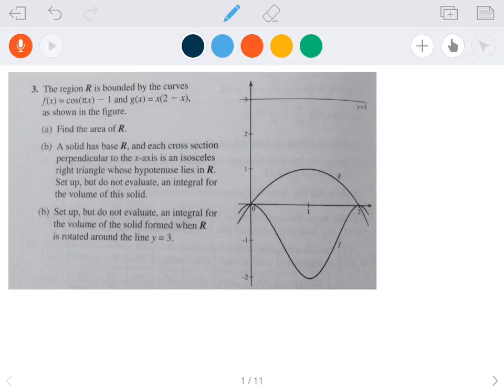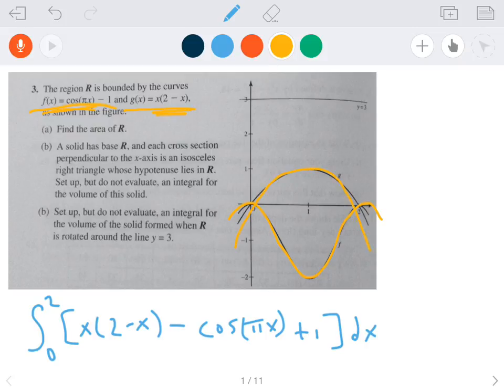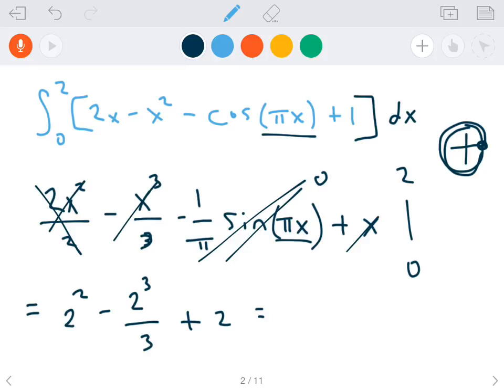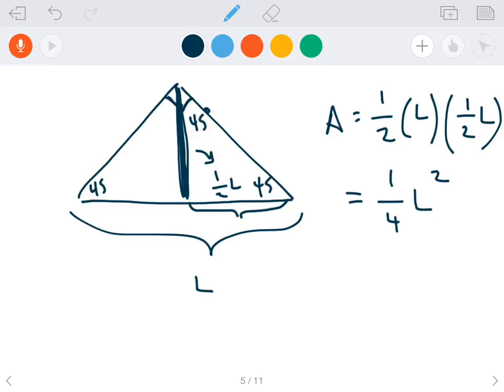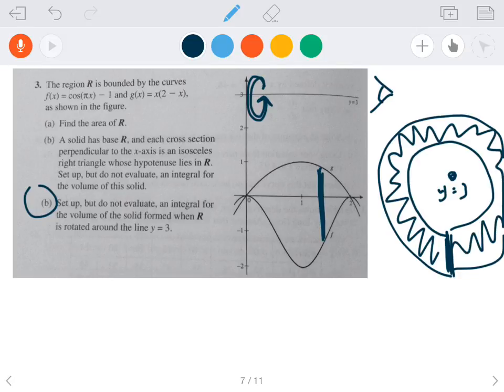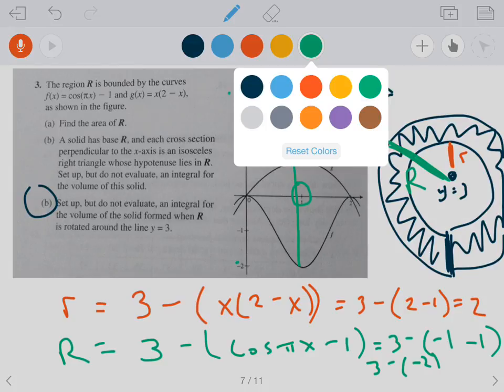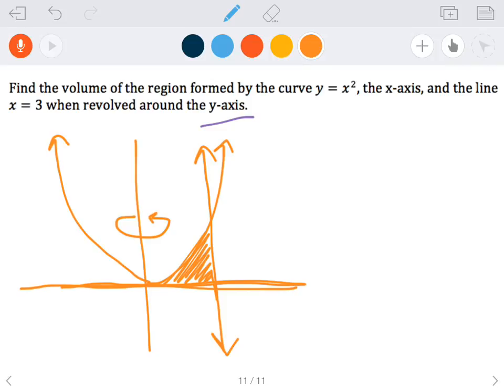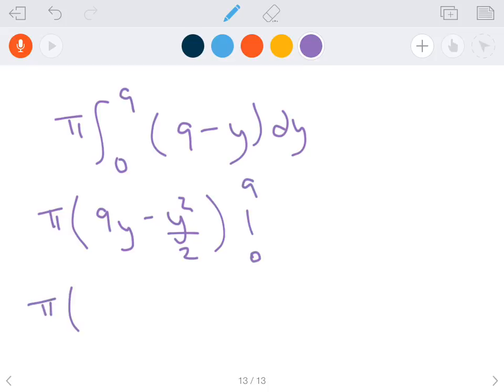Review Topic #7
Solids of revolution and solids with known cross-sections